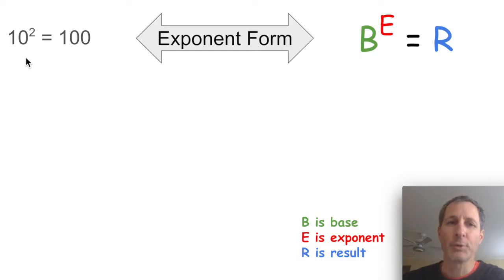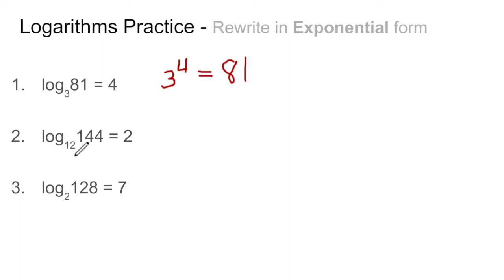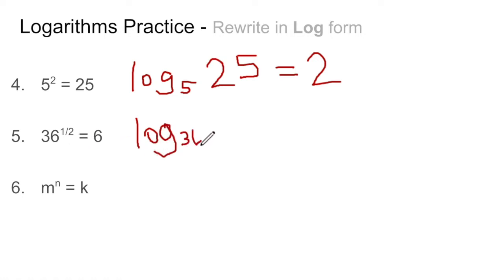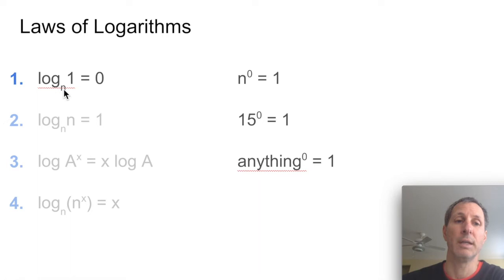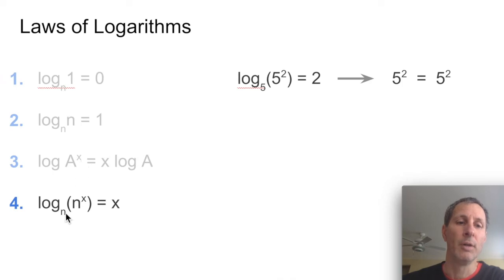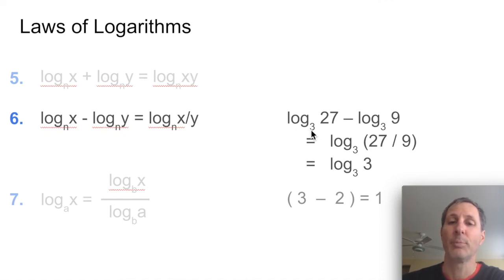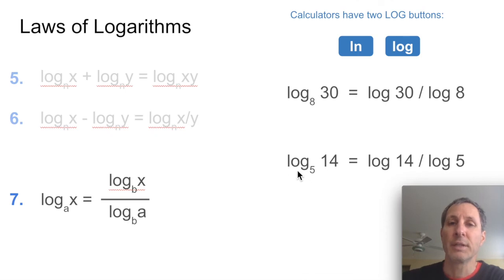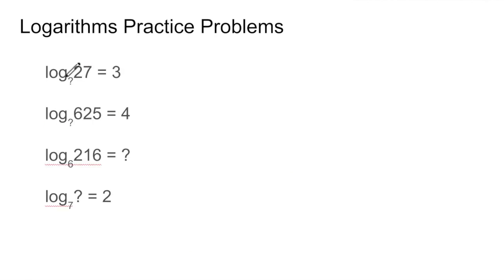LOGarithms | Algebra - Intro to Logs and Rules of Logarithms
This tutorial gives an introduction to logarithms and solving logarithmic equations, works through rules of logarithms with example problems for each rule, then solves some practice problems on Logs. Great ACT or SAT prep.